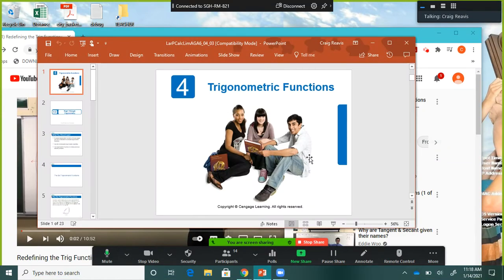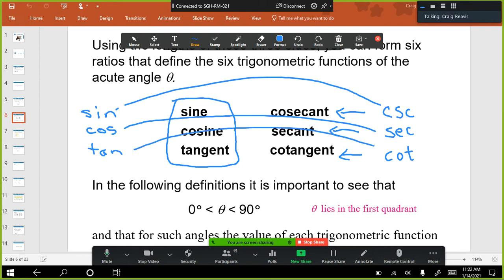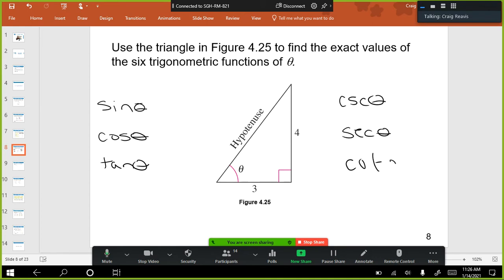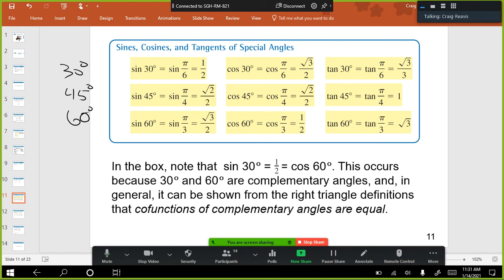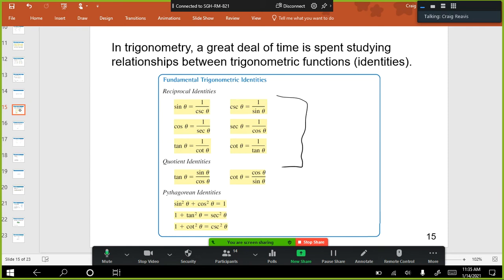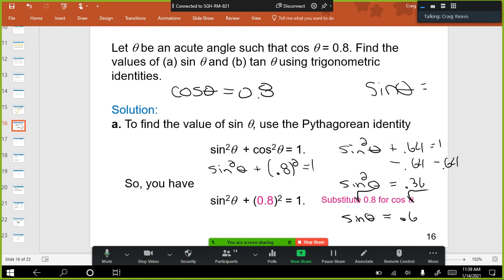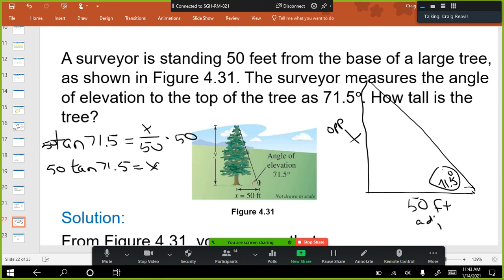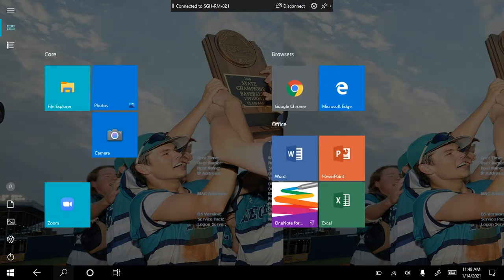Pre-Calculus Section 4.3